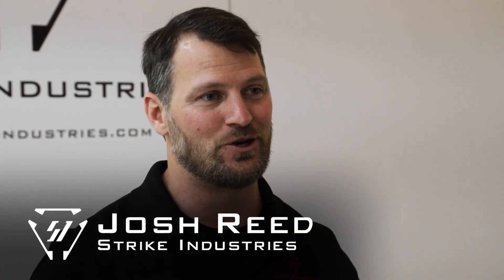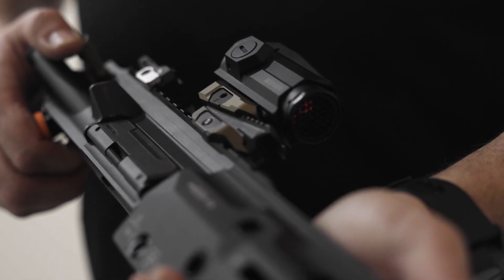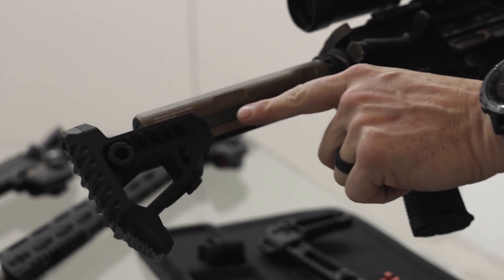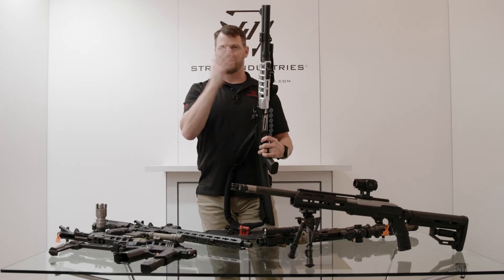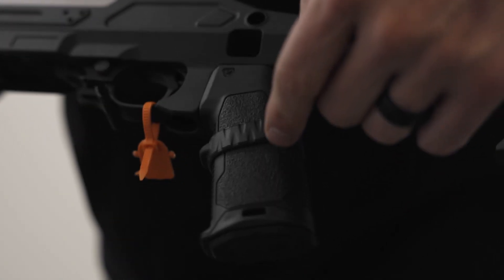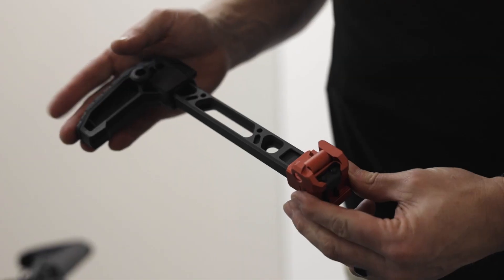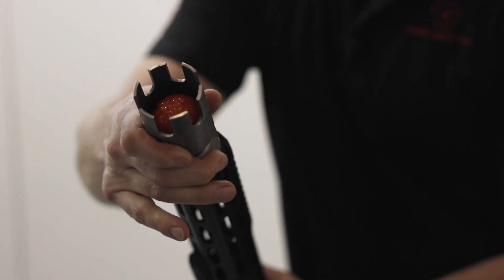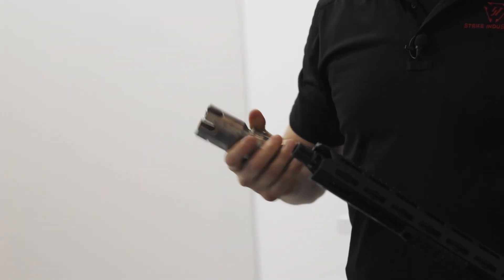Strike Industries SHOT Show 2022 - Day 4